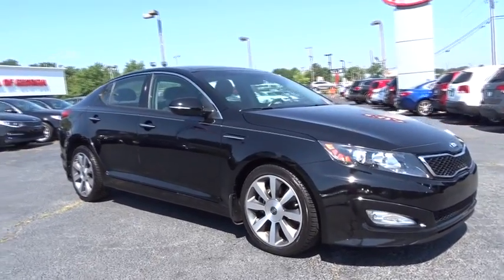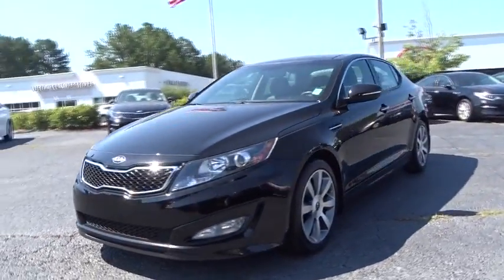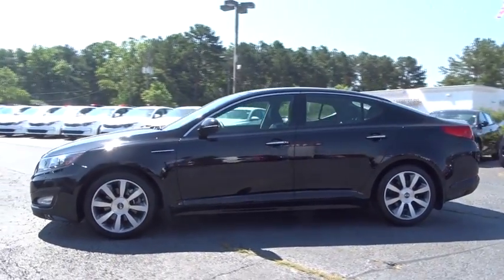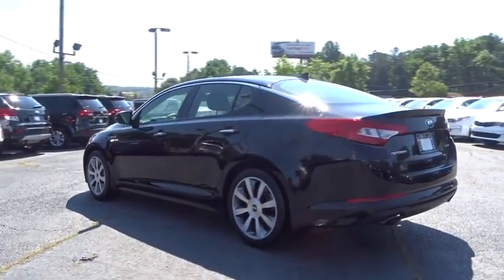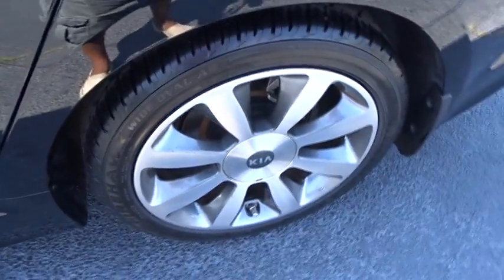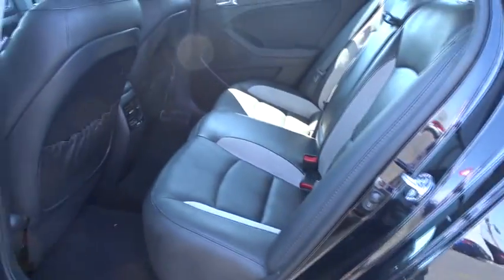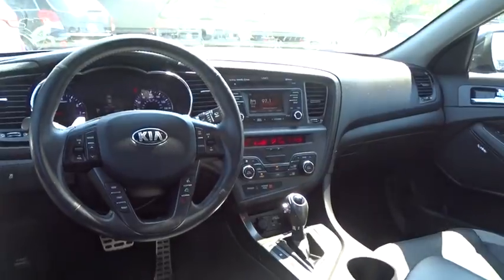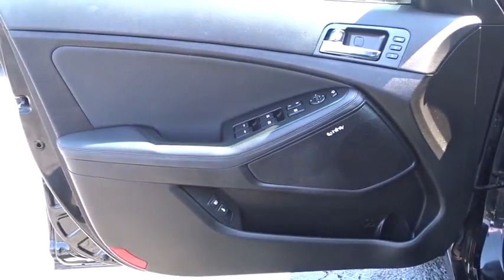2013 Kia Optima Johns Creek, Buford, Athens, Duluth, Gainesville, GA K4833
2013 Kia Optima

4180 Buford Drive (Hwy 20)

2013 Kia Optima, *2 Years Complimentary Oil and Flter Changes*, *Free Window Etch Insurance ($5000 award)*, Bluetooth*, and SiriusXM Satellite Radio*. SX Premium Touring Package (4-Way Power Front Passenger Seat, Driver Seat Memory, Gloss Black B-Pillar, HD Radio, Heated & Cooled Front Seats, Heated Rear Seats, Infinity Premium Sound System w/8 Speakers, Panoramic Sunroof, and Power Folding Outside Mirrors), Leather, and Radio: UVO Infotainment System w/Rr Camera Display. This 2013 Optima is for Kia fanatics looking high and low for that perfect car. It will take you where you need to go every time...all you have to do is steer! Motor Trend Ultimate Guide calls the Optima a stand out.